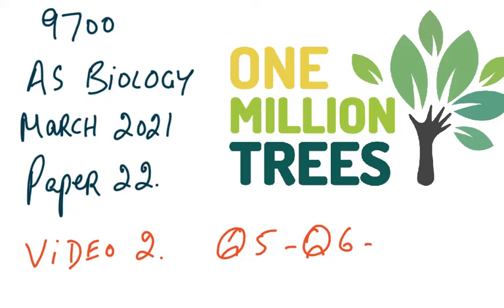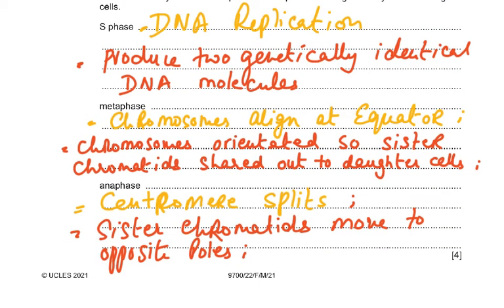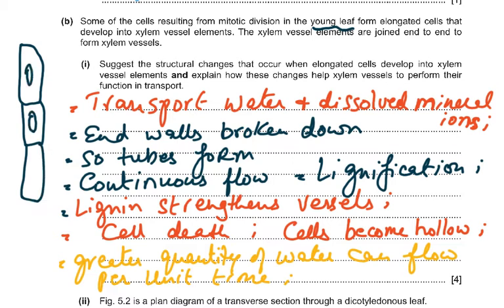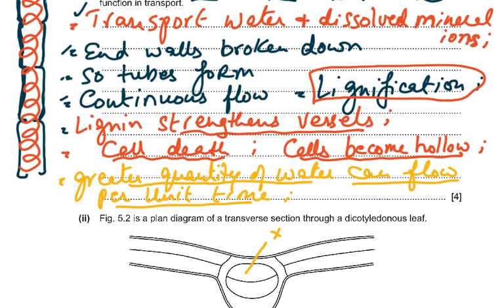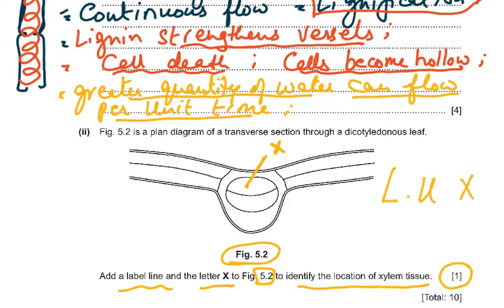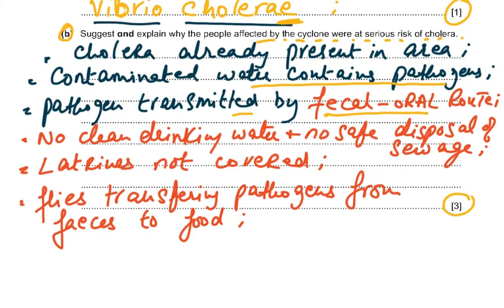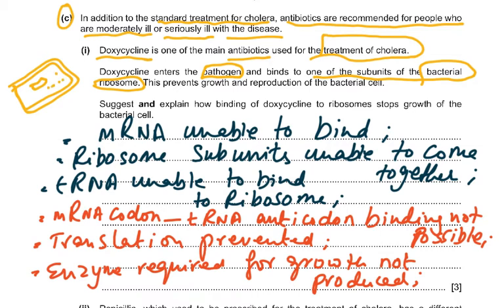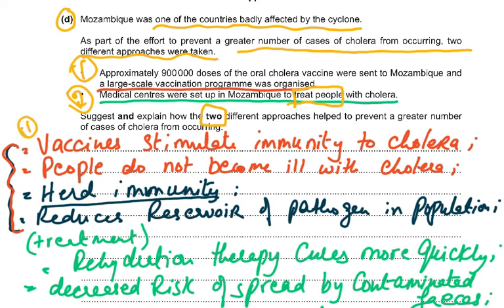9700 AS BIOLOGY PAPER 22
9700 MARCH 2021 PAPER 22
ONLY QUESTIONS 5 AND 6 SOLVED